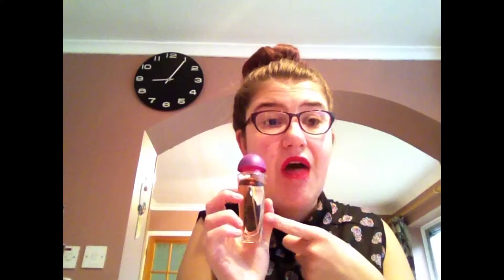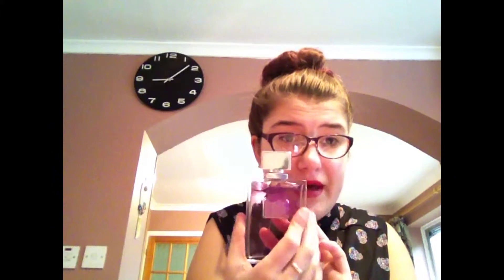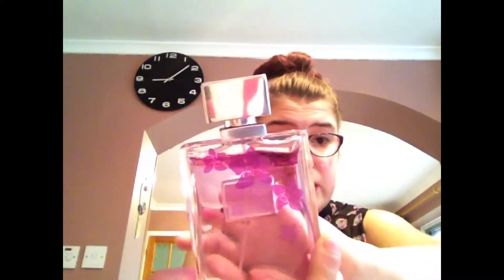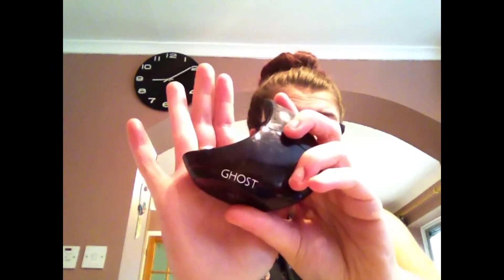Fave fall and winter perfumes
My links
Snapchat shannonpentek
Instagram SPENTEK